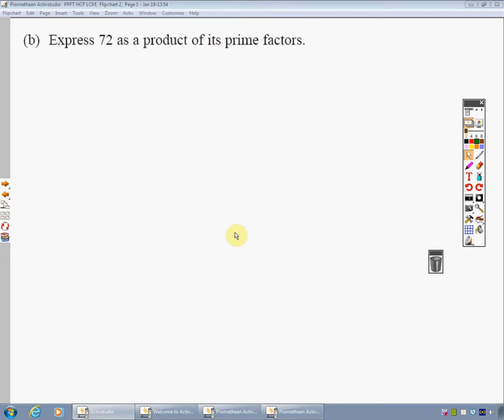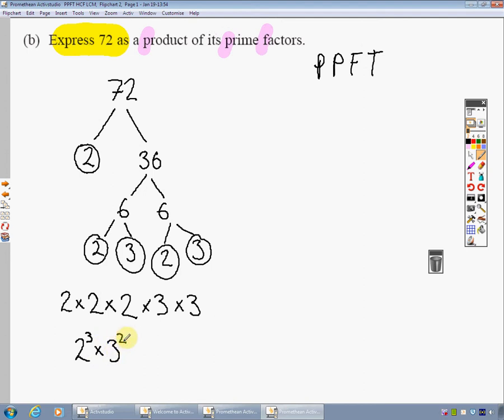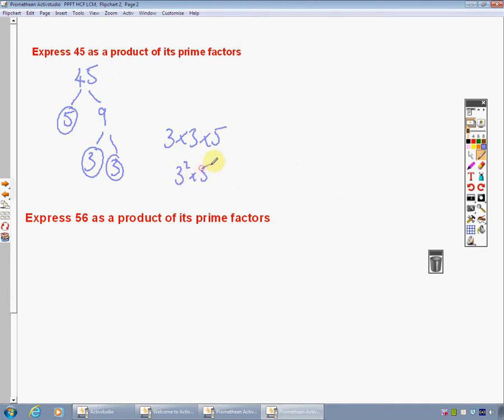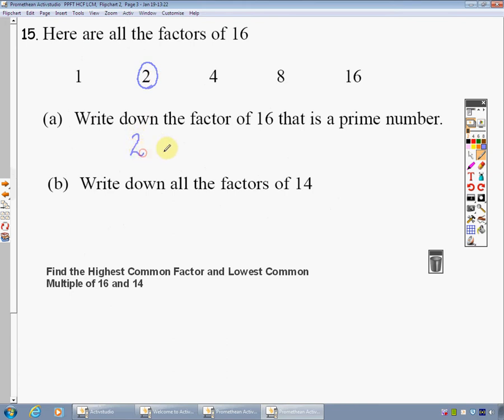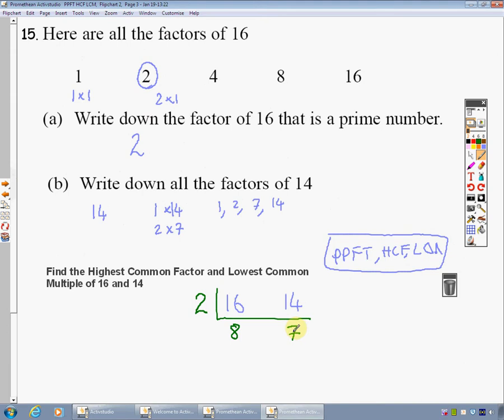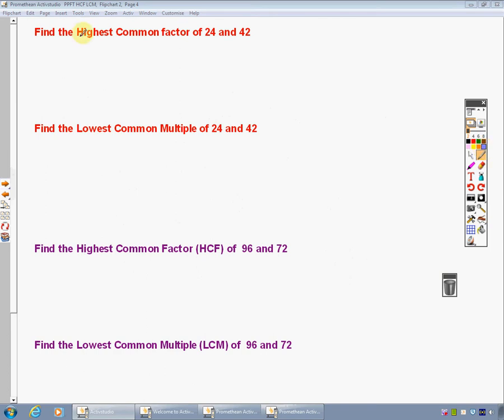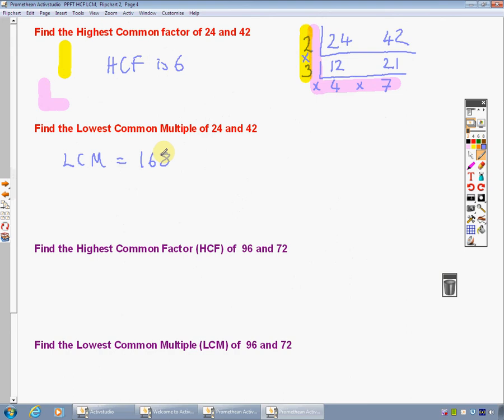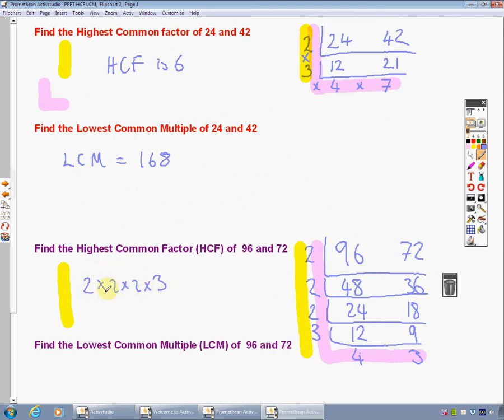PPFT HCF LCM